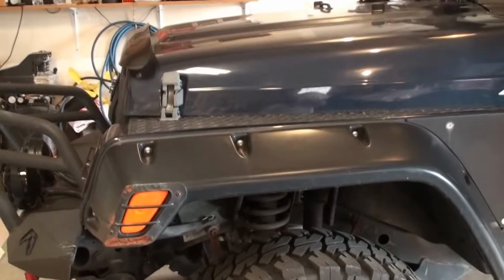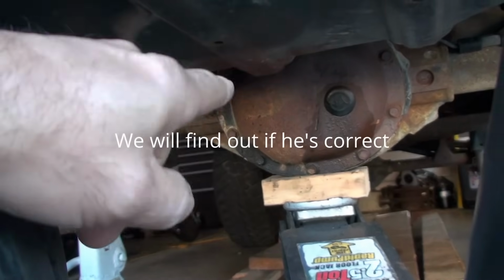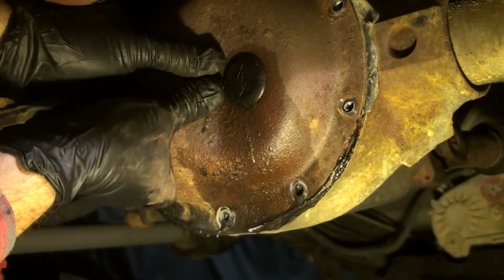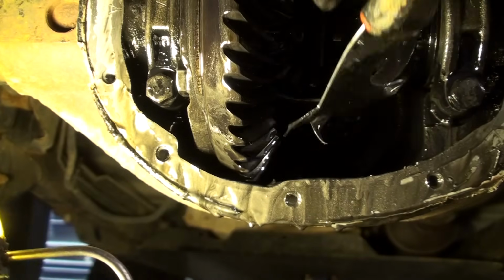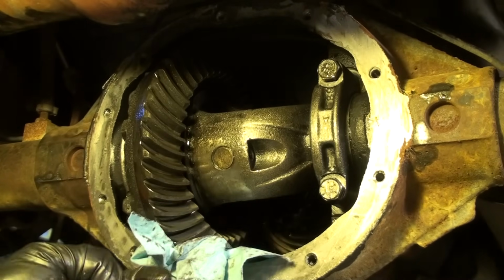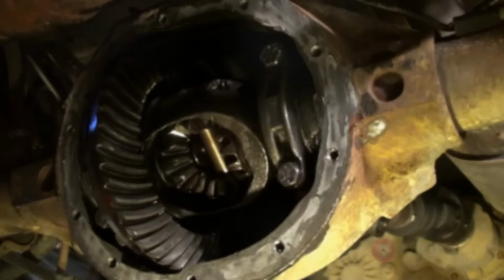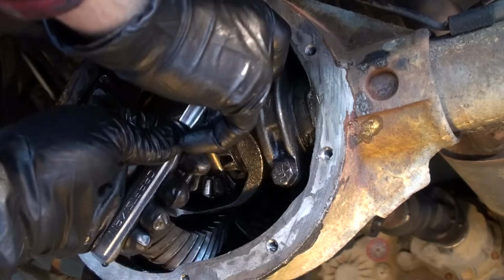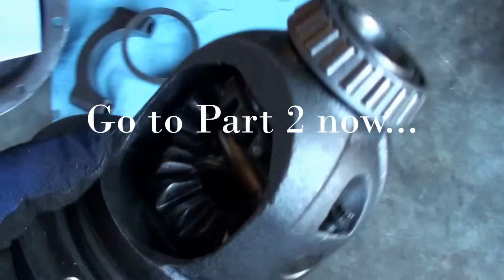Differential Repair **PART 1 of 3** Dana 35 - Jeep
This video PART 1 of 3 will give you some tips and tricks on diagnosing noise in the rear end differential. This particular Dana 35 axle is on a 2006 Jeep Wrangler with 3.73 gears. More info below.

Jeep Wrangler Dana 20 Rear Diffential Gasket

Mailing address to send stuff:
Ozzstar